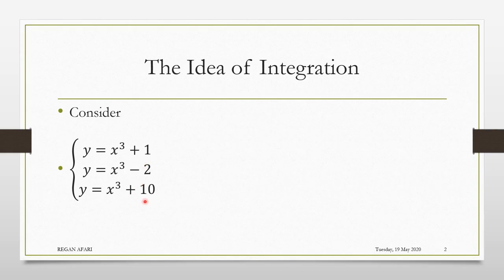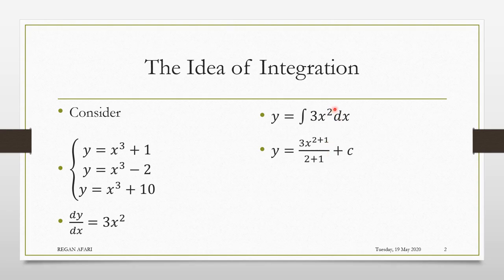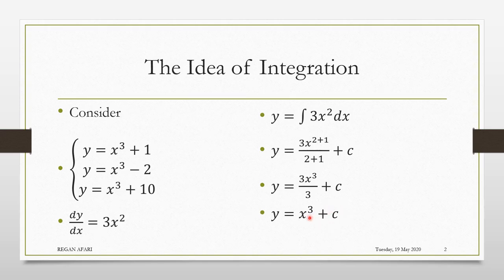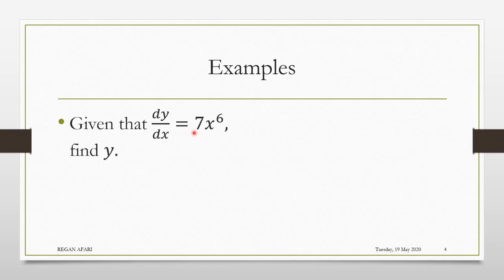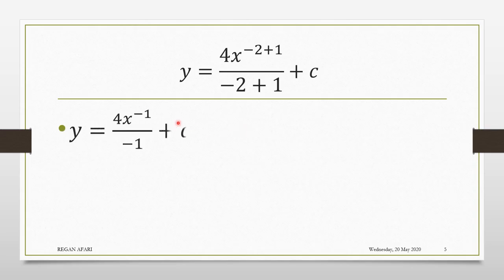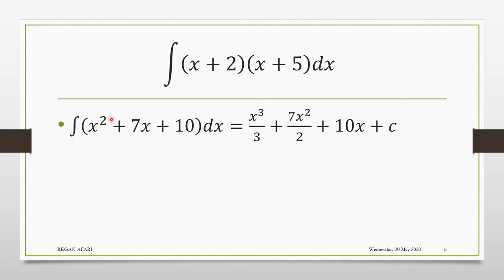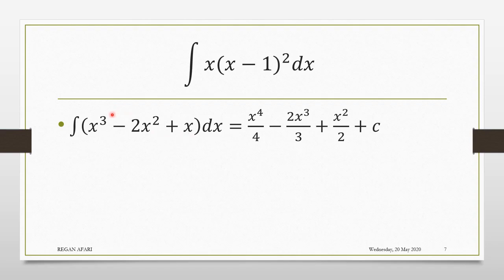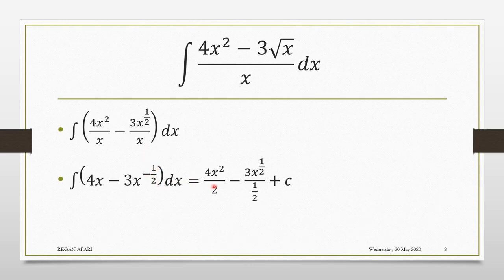IGCSE | Add Maths | 0606 | Introduction To Integration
This video introduces you to integration